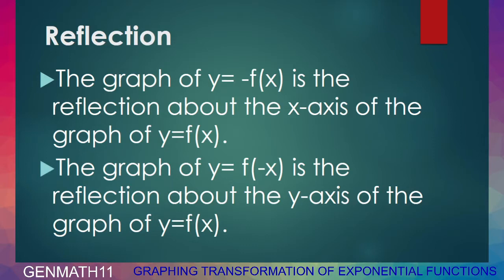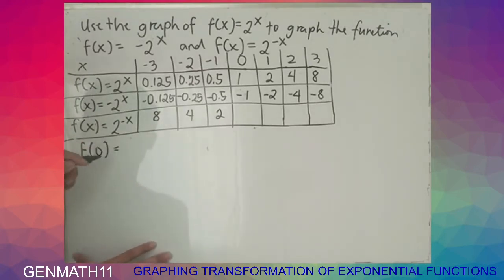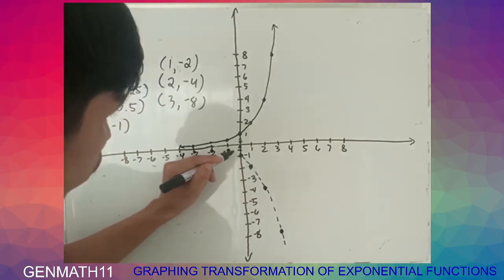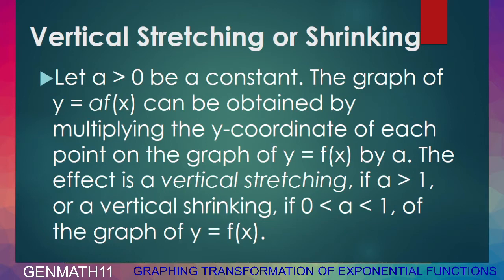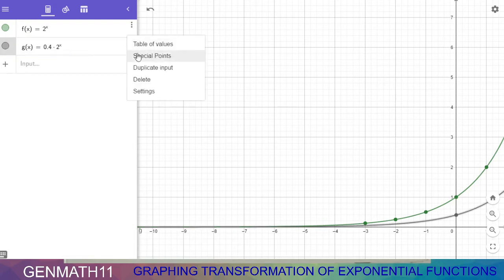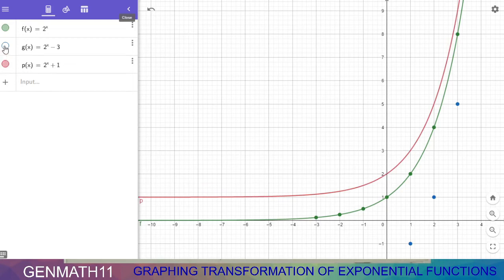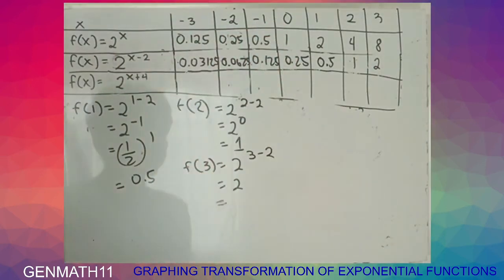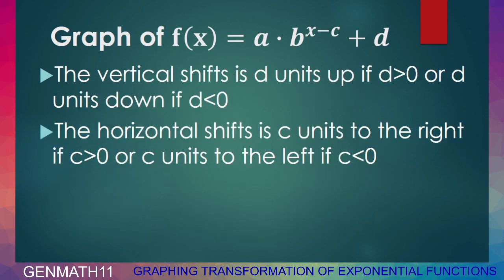GENMATH Lesson 16 Graphing Transformation of Exponential Functions